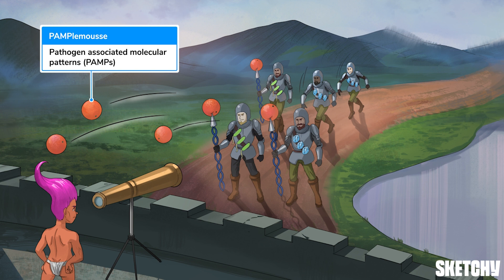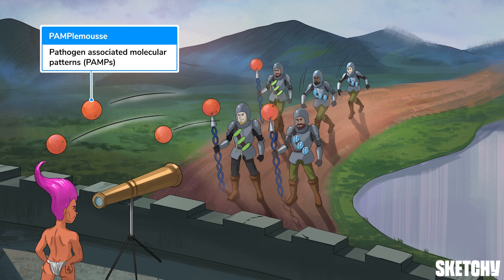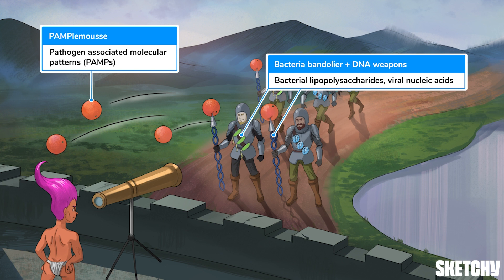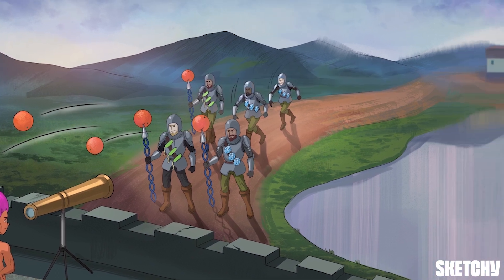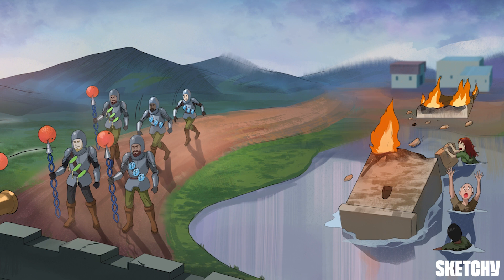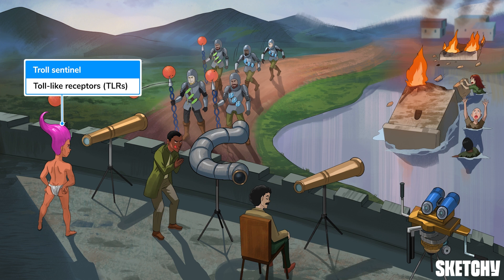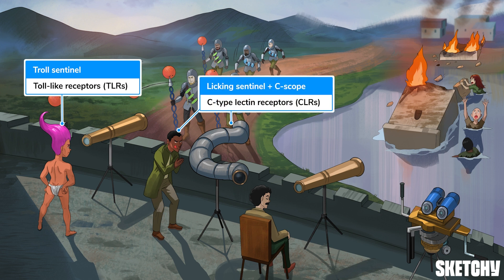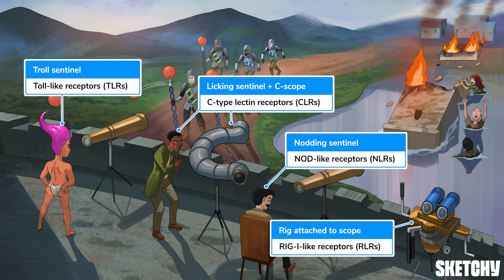Recognizing Invaders: PAMPs, DAMPs & Immune Response (Full Lesson) | Sketchy Medical | USMLE Step 1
You can’t fight what you can’t see, so your immune system’s ability to recognize bad guys is absolutely critical in keeping you healthy. In this lesson, with a little help from our sexy troll (you’ll see), we’ll teach you about the ways your body detects invaders and the tools your innate immune system uses in the process. From PAMPs and DAMPs to TLRs and RLRs, we’ll help you turn the alphabet soup that is immunology into a crystal clear—and unforgettable—message. A message written by SEXY TROLLS.